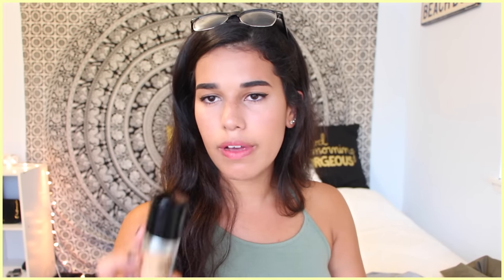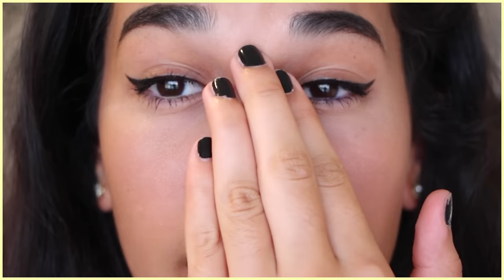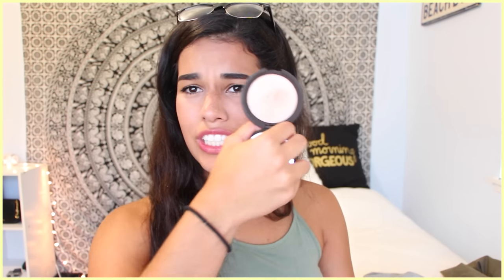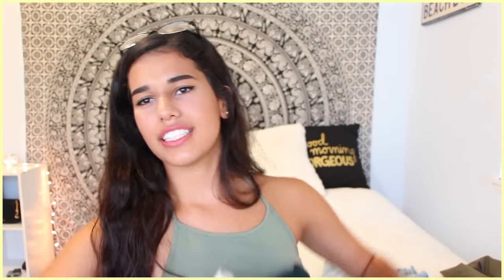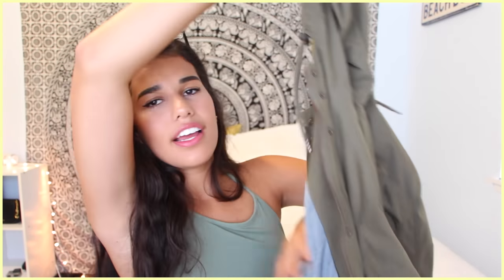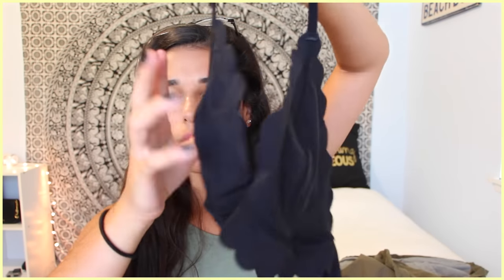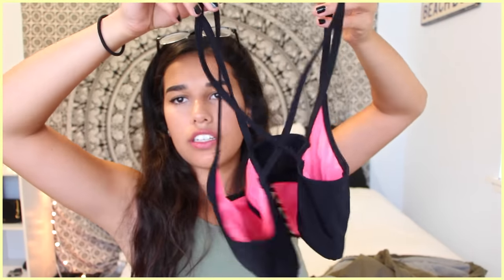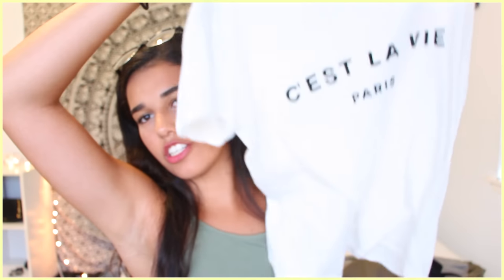♡ HAUL ♡ | Ava Jules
SNAPCHAT ↠ beautybyavax
BUSINESS ↠

GET THE BRUSHES I USE HERE!

FTC: all opinions stated are my own, not a sponsored video! --

Hey, it's Ava Jules! I post beauty, lifestyle, fashion, tags, challenges, Q&A's and other videos for teenagers!  I'm currently in my junior year of high school. See you soon!